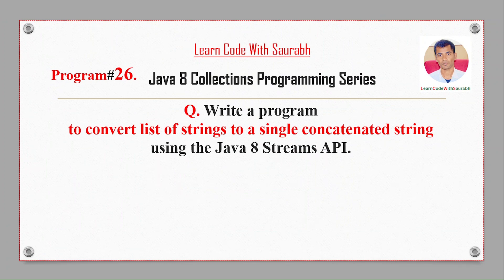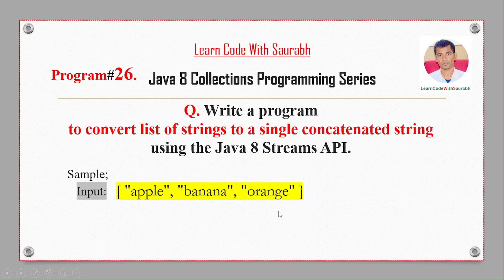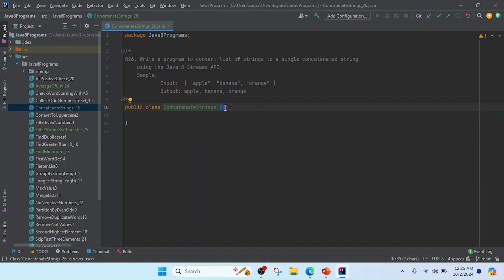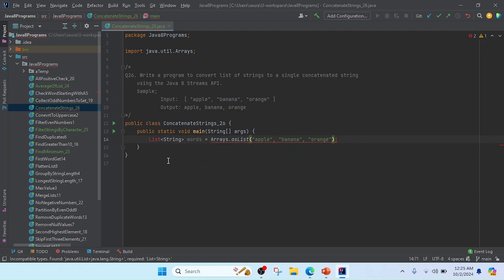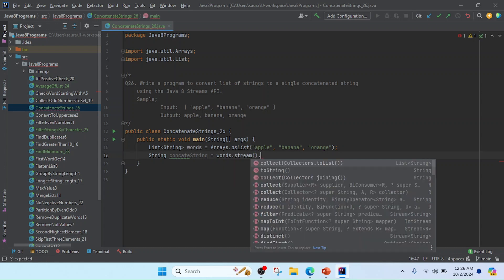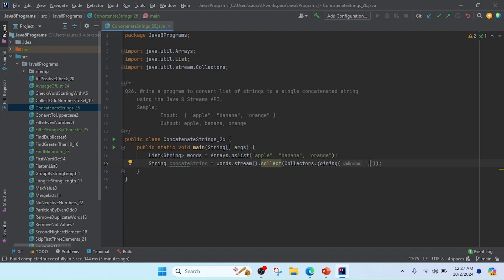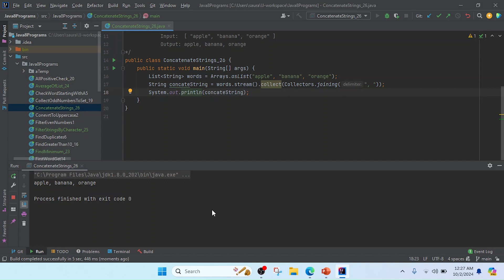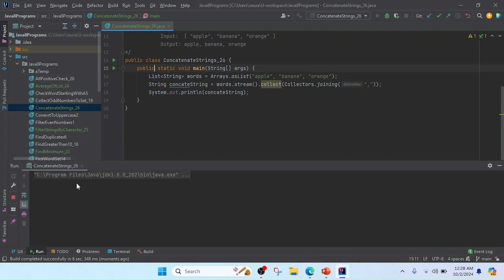Java 8 Stream API Interview Questions: Concatenate a List of Strings from List using Java 8 Stream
Q26 Convert List of Strings to a Single Concatenated String
Welcome to Learn Code With Saurabh! In this video,  you will learn: the Java program demonstrates how to use Java 8 Streams to perform conditional filtering on collections.

Explanation of the code:
This Java program demonstrates how to convert a list of strings into a single concatenated string using the Java 8 Streams API.
1. Imports: The program imports classes from java.util, specifically Arrays, List, and Collectors.

2. Main Class: The class is named ConcatenateStrings_26.

3. Main Method:
o A list of strings named words is created, containing the values: "apple", "banana", and "orange".
o The program uses the Stream API to concatenate the strings:
 It converts the list to a stream with words.stream().
 The collect method is called with Collectors.joining(","), which concatenates the elements of the stream into a single string, separating them with commas.

4. Output: The program prints the resulting concatenated string: apple, banana, orange.

Key Features
• Stream API: The program leverages the power of the Stream API to efficiently process and manipulate collections in a functional style.
• Collectors.joining: This method simplifies the process of concatenating strings, allowing you to specify a delimiter (in this case, a comma) directly within the joining method.
This program effectively illustrates how to use Java 8 Streams to concatenate a list of strings into a single string with a specified separator.